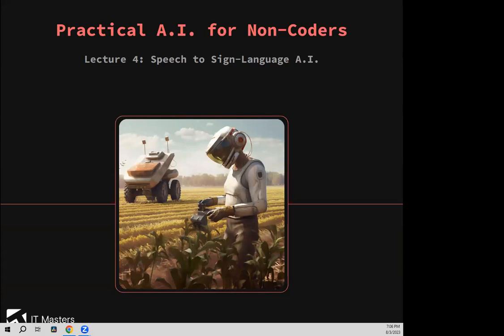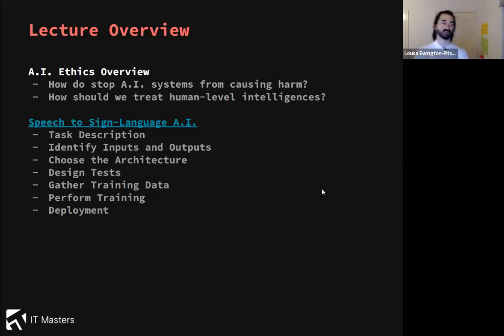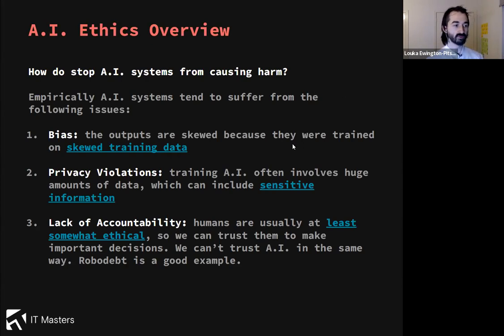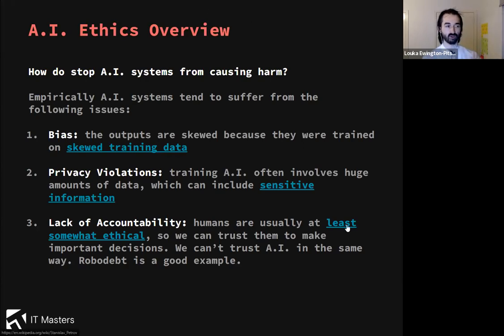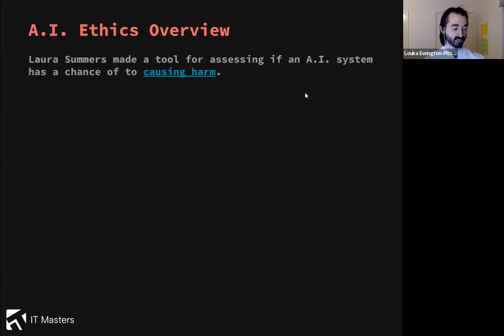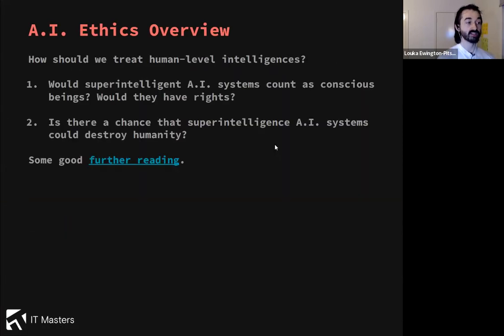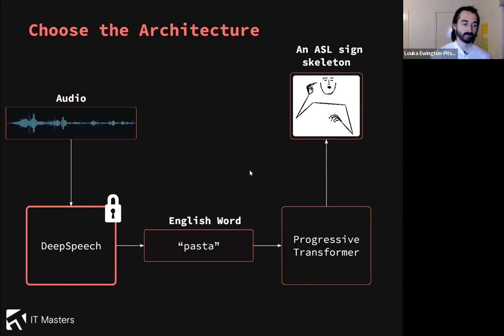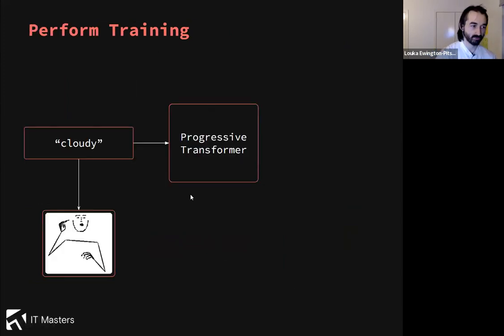Free Short Course: Practical AI for Non Coders - Module 4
After decades of relentless development, Intelligent Machines have finally broken free of the research lab and are making their way into everyday life. Unicorns like ChatGPT are achieving record-breaking uptake (over 100 million users within 2 months), but at the same time serious publications observe that more than 75% of all A.I. projects ultimately fail. Without a background in data science, it can be difficult to cut through the hype and understand what modern Artificial Intelligences are actually capable of.